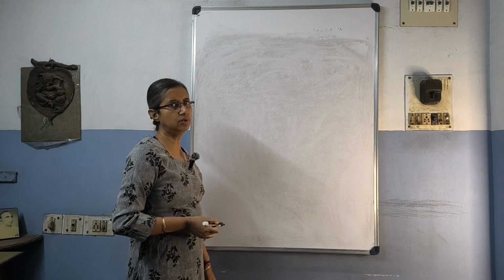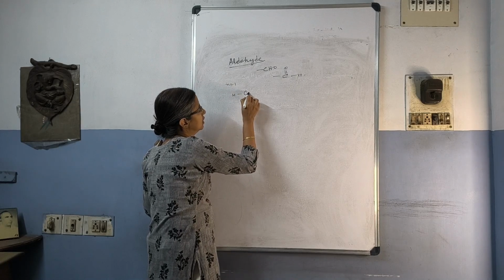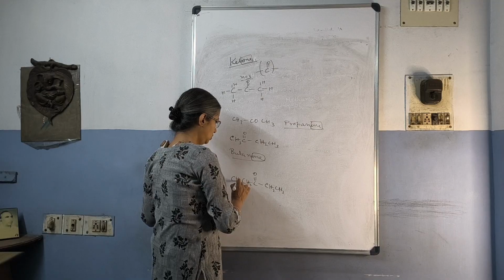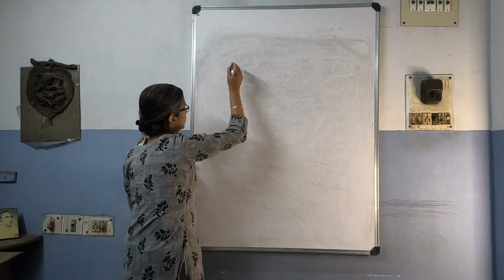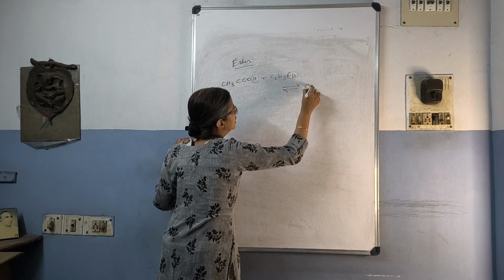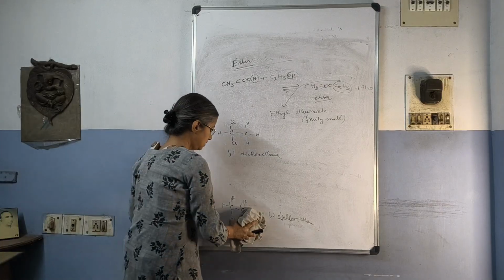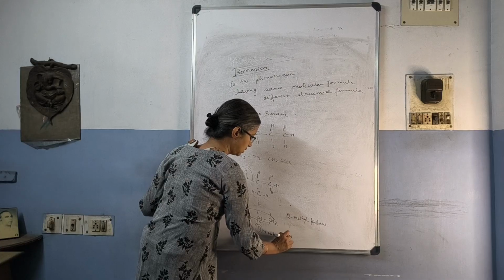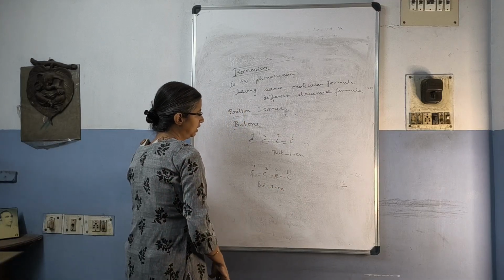Organic Nomenclature Basics + Isomerism | For Beginners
Srabani Ghosh is a Xaverian and passout from Lady Brabourne College (under Calcutta University) with a B.Sc degree in Chemistry. She has completed her Masters from Vidyasagar University and has a total teaching experience of 25 years.

In this video series, she teaches Organic Chemistry from the basics to advanced level (till class 12). This video is on Nomenclature of Alcohols, Ketones, Acids, Aldehydes, Ethers, etc. and Isomerism (based on ICSE Class X syllabus).